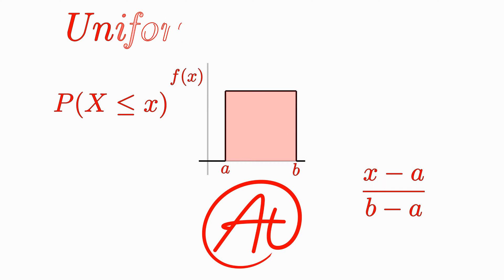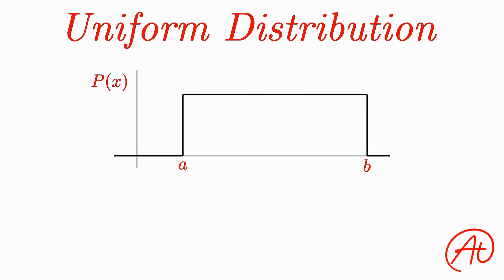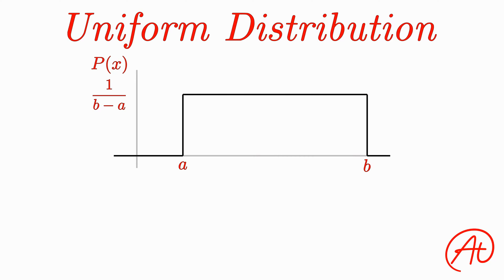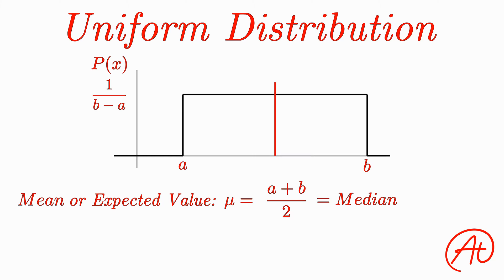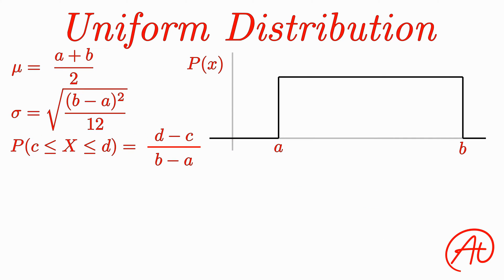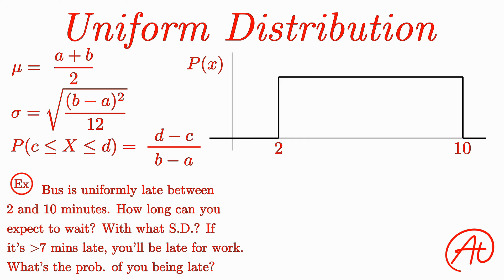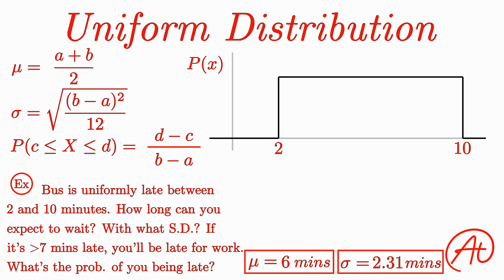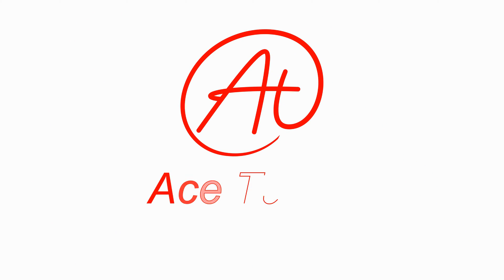Uniform Distribution EXPLAINED with Examples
Learn how to solve any Uniform Probability Distribution problem.  This distribution is a continuous distribution where every event, x, has the same exact probability of occurring.  This tutorial first explains the concept behind the uniform distribution, then it goes into some of its key parameters (Mean, Standard Deviation and Probability), and finally it ends with a complete example to help solidify the concept.